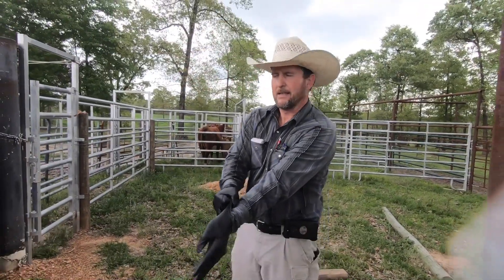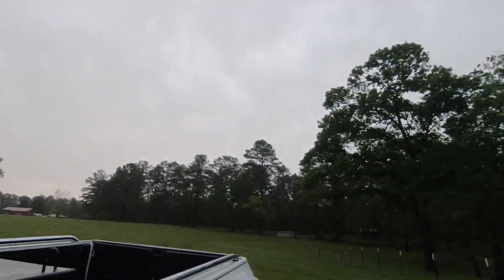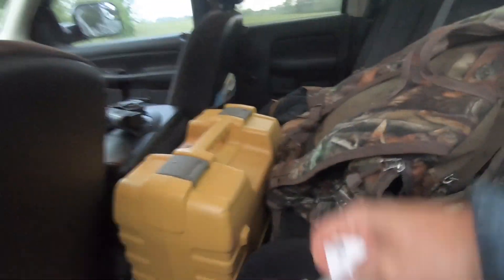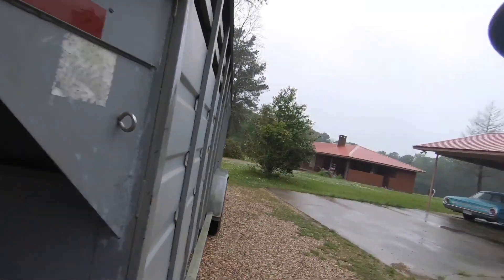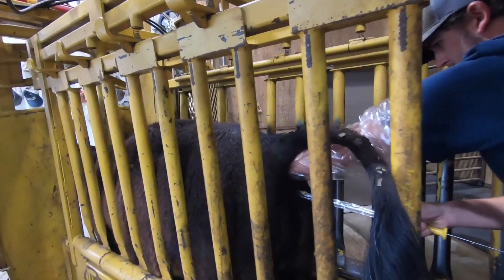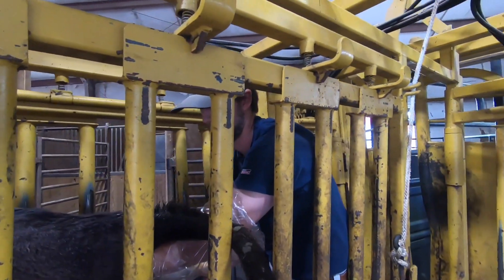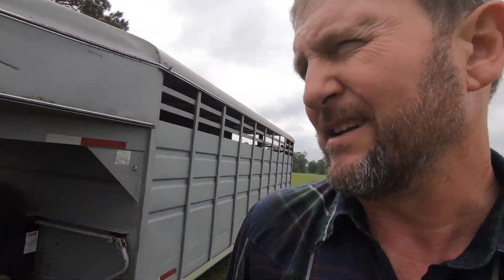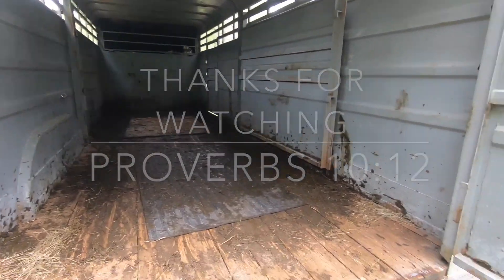AI process with 5 heifers and 1 cow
Inserting cidr in cattle and giving shot of Cystorelin on Wednesday. The next Wednesday evening remove the cidr and give a shot of Lutalyse. Then on Saturday insert the semen.